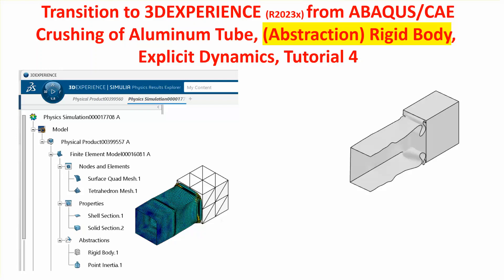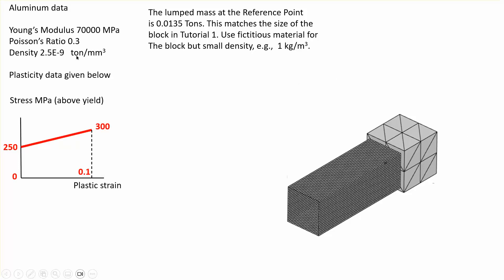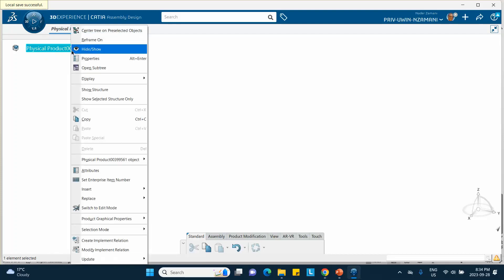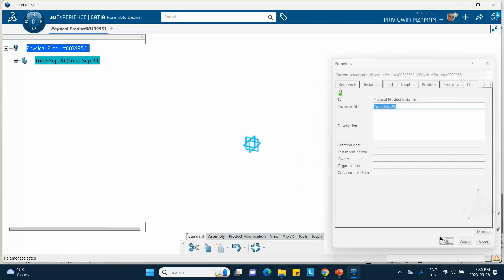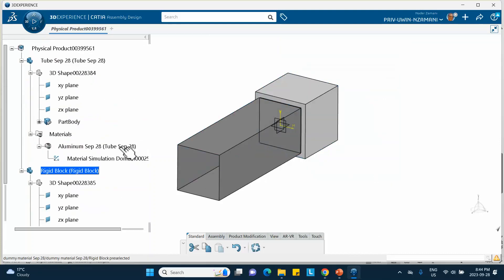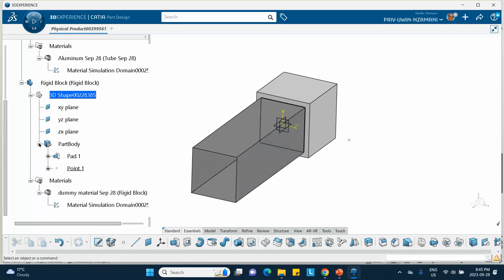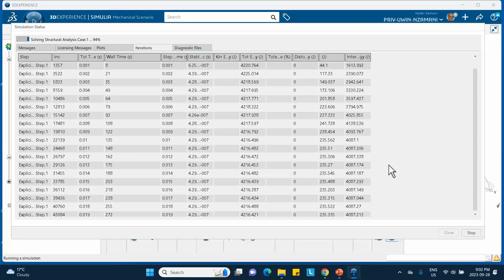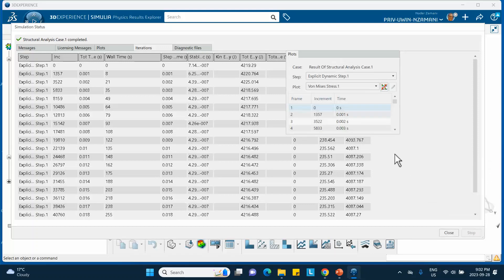Tutorial 4, Explicit Dynamics Crush Tube Rigid Body Transition from ABAQUS to 3DEXPERIENCE